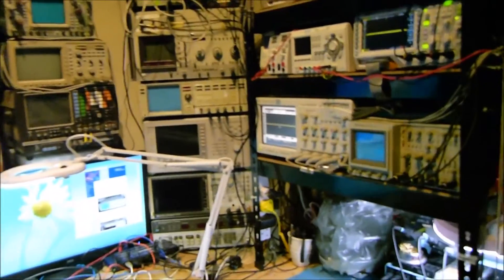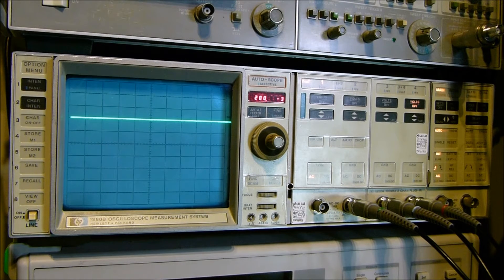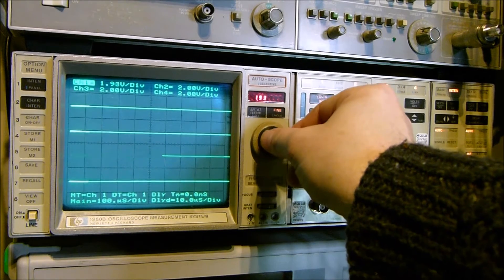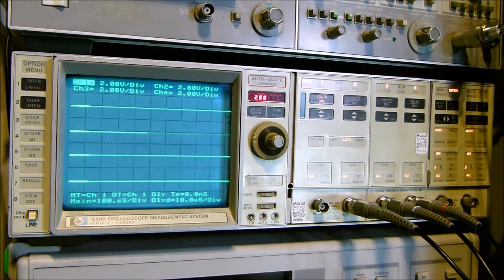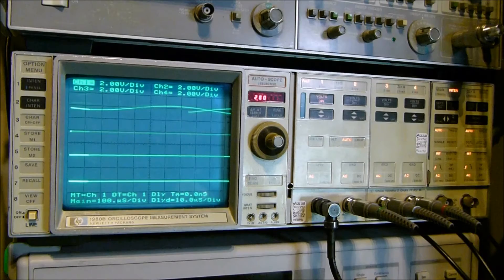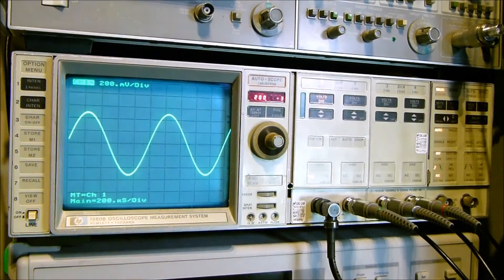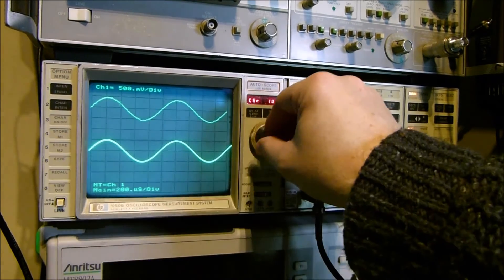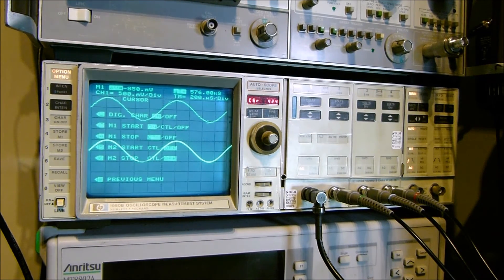hp1980b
This is the HP 1980B retro oscilloscope from the early/mid 1980s. This was the state-of-the-art in oscilloscopes in those days, and it was HP's attempt to regain some ground following their reputation for producing scopes that didn't trigger.

This example is from 1985 according to the chip date codes inside. It also has some options: the 1950A provides an extra two channels giving four in total; the 19860A digital waveform storage; and the 19811A Plot/Sequence ROM. In this configuration, the list price was about $18,000, which is about $40,000 in 2015 money. You can pick them up for $100-$200 on eBay nowadays, but beware, they're big old beasts, and they weigh about 18kg/40lbs.

I've not been able to find the trigger holdoff yet, feel free to let me know if one exists.